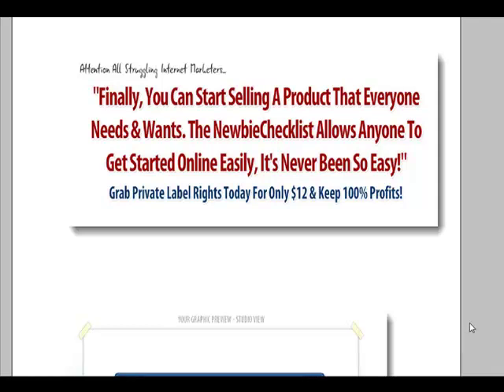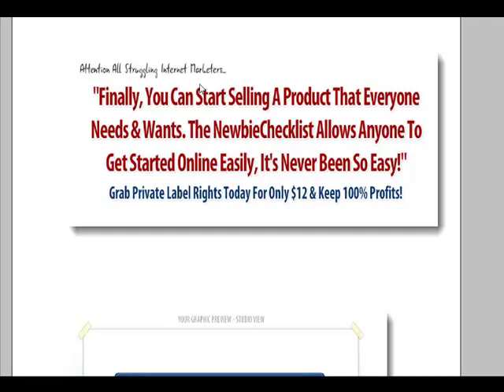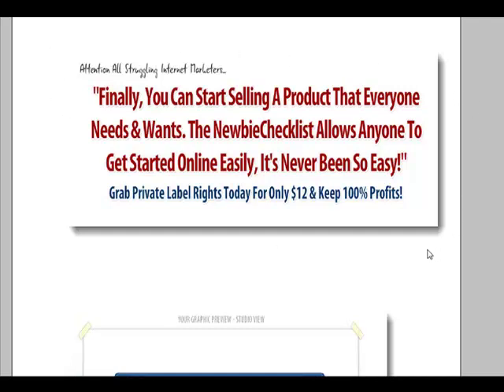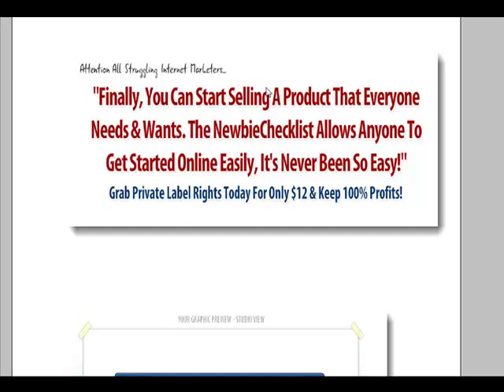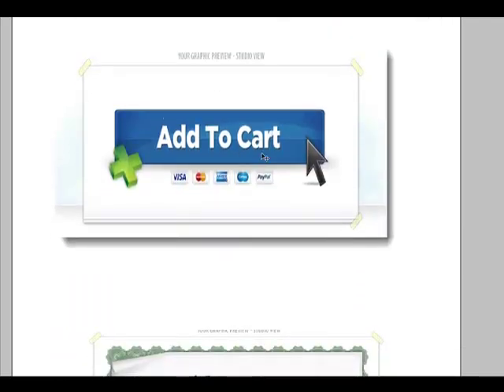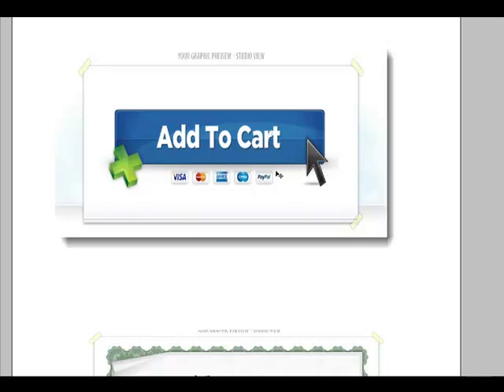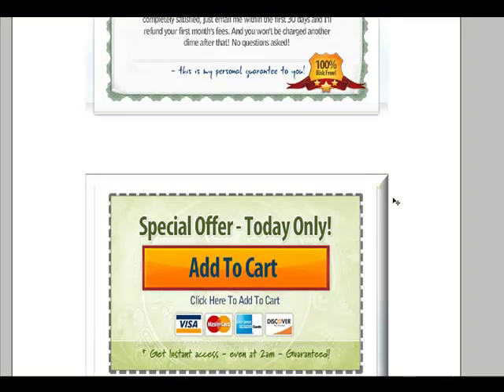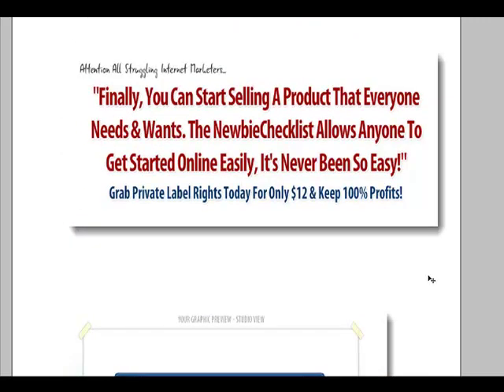Marketing Graphics Creator